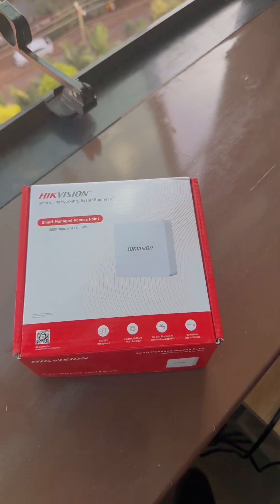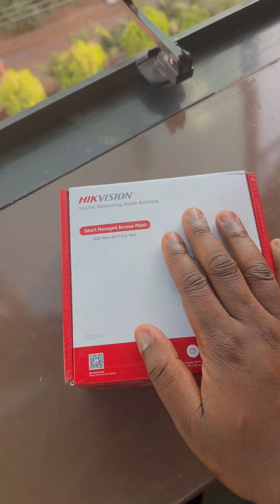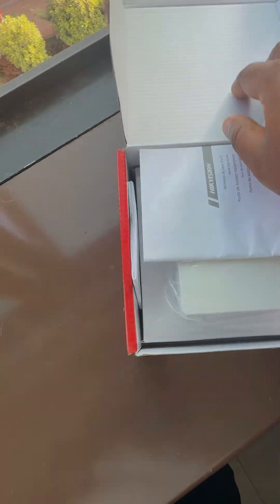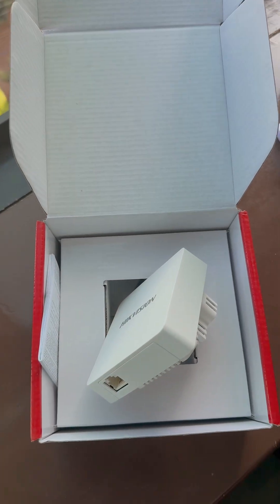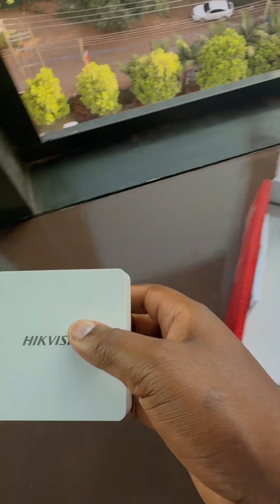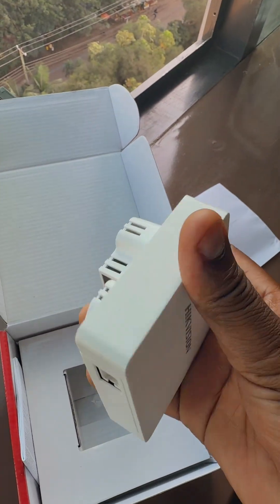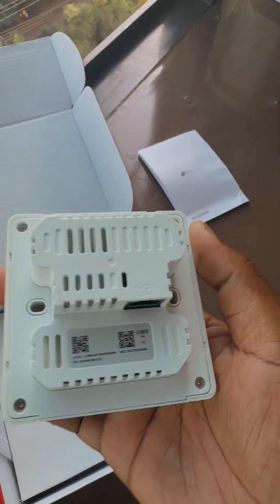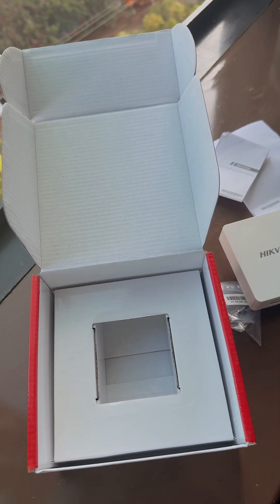Hikvision DS-3WAP621E-SI | In-Wall Wi-Fi 6 Access Point with 2975 Mbps Speed 🚀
Upgrade your network with the Hikvision DS-3WAP621E-SI, a powerful in-wall Wi-Fi 6 access point engineered for high-density environments, seamless roaming, and ultra-fast wireless speeds.

This professional-grade AP provides enterprise-level connectivity while staying completely flush to your wall — ideal for apartments, offices, hotels, student housing, and smart buildings.

⚙️ Key Features

✔ Wi-Fi 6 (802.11ax) – speeds up to 2975 Mbps
✔ Dual-band: 2.4G @ 575 Mbps + 5G @ 2400 Mbps
✔ MU-MIMO for stable multi-user performance
✔ Up to 70+ recommended users, 256 max
✔ 2 Gigabit LAN ports (1 uplink + 1 downlink)
✔ PoE input (802.3af/at) for easy installation
✔ Fits standard 86 mm wall junction boxes
✔ Auto RF optimization for cleaner channels
✔ Intelligent fast roaming for uninterrupted connectivity
✔ Supports 8 SSIDs, VLAN binding & enterprise security
✔ Web management + centralized AC support

📍 Best For
 • Office workspaces
 • Home networks
 • Hotels & hospitality
 • School dormitories
 • Retail stores
 • Apartments & estates

If you need clean installation, high performance, and Wi-Fi that just works — this access point delivers.

📞 For Consultations, Networking Design & Installation

Zephania Mwando – Security & Tech Solutions Consultant

🔗 Follow Me for More Smart Tech Insights